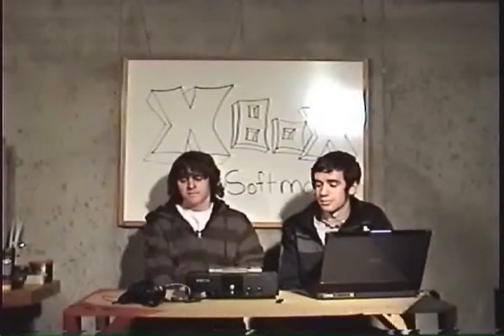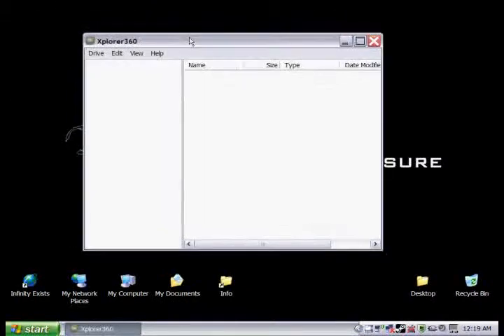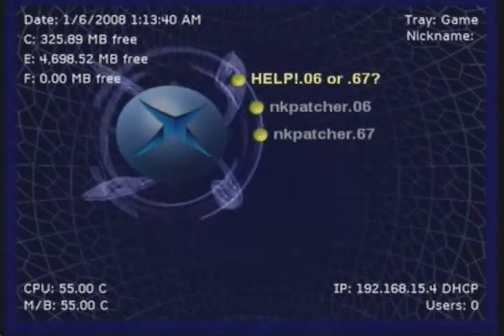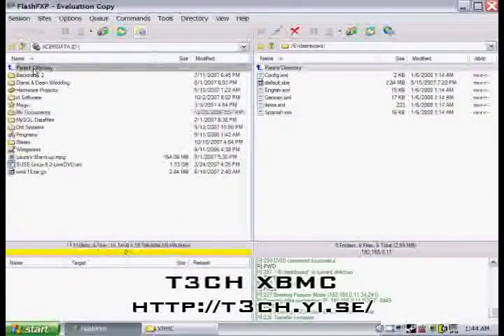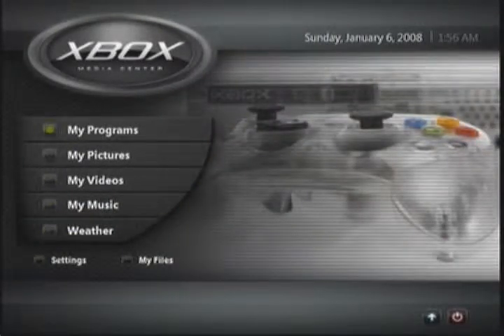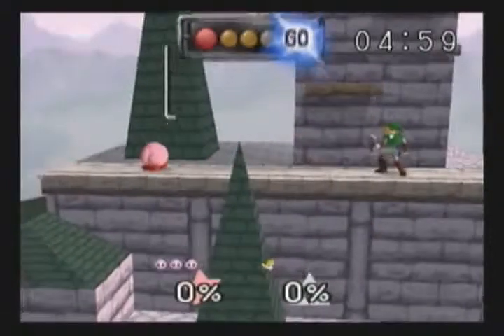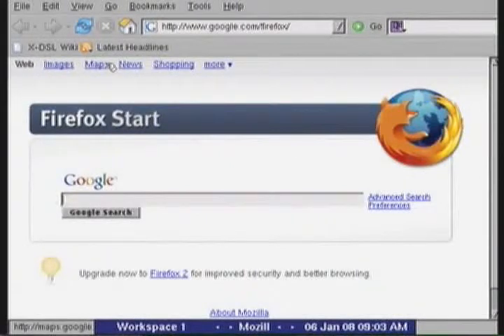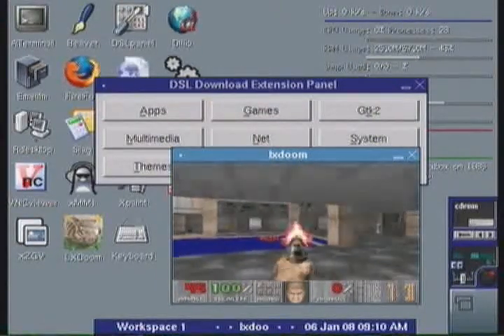Ep 15 Modding Xbox Softmod